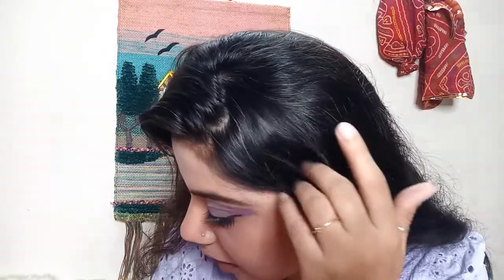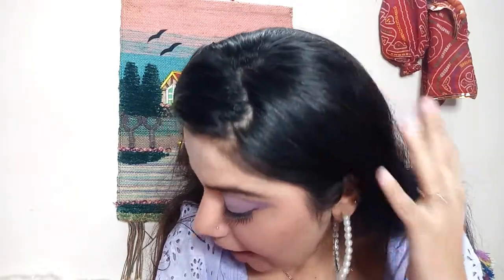Hack To Cover Up Your Grey Hairs In Seconds || Sana Mehrotra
Hey Guys,

Lifestyle that we have these days and stress that we take is showing up in the form of grey hairs , so we do require a hack that instantly fixes our grey hairs without damaging it. So this video Is saviour for you guys . Do watch it.

LINK TO MY RECENT VIDEOS

Copyright : Everything you see in this video is created my me (Sana Mehrotra).

Guys please keep supporting and loving my channel.